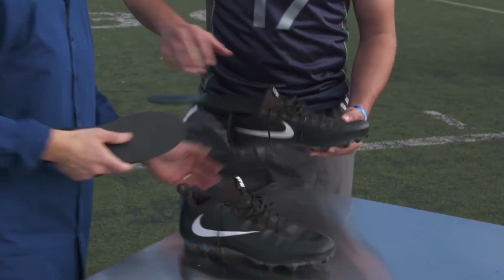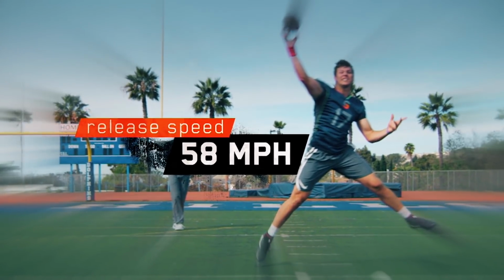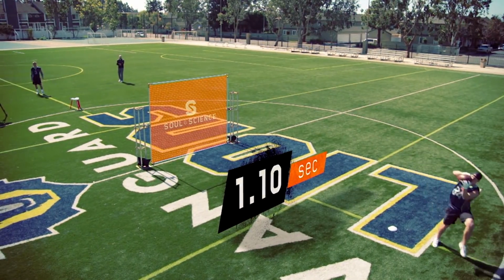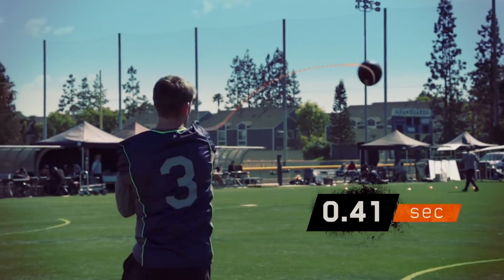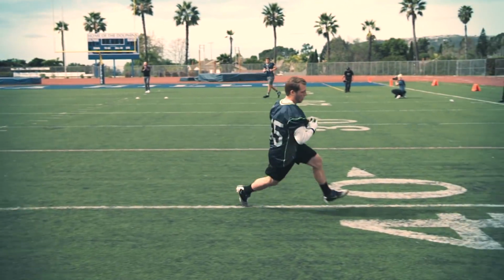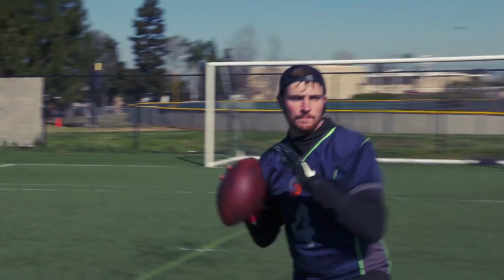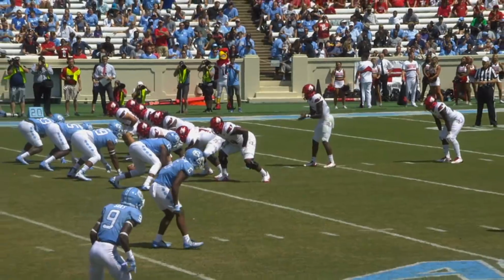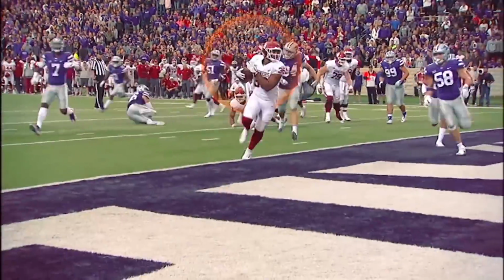2018 Draft Top QB's Skills Tested & Broken Down with Soul & Science | NFL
Trent Dilfer and John Brenkus test and break down the top quarterback prospects skills in the 2018 NFL Draft.